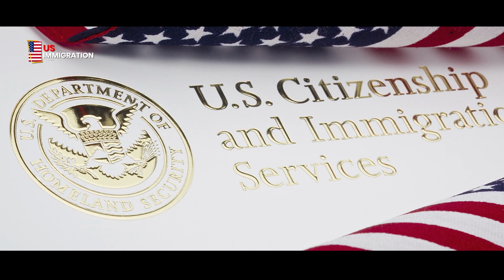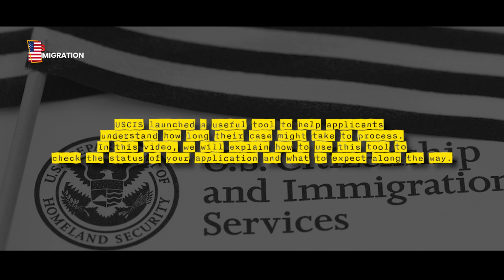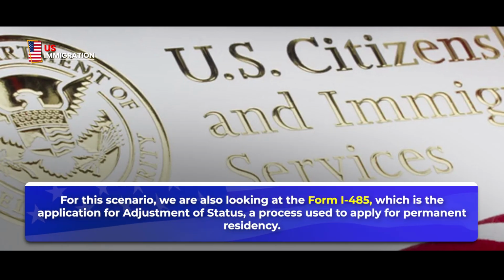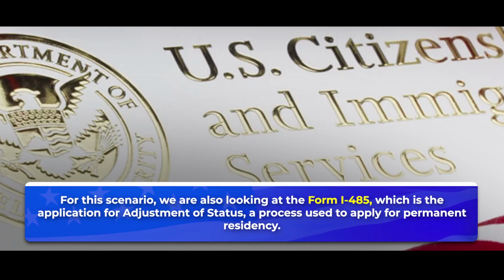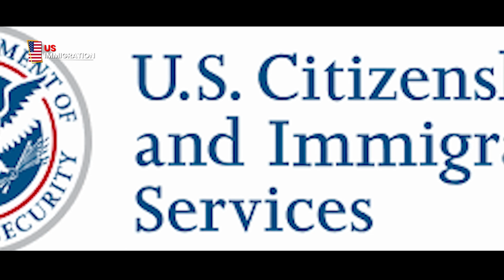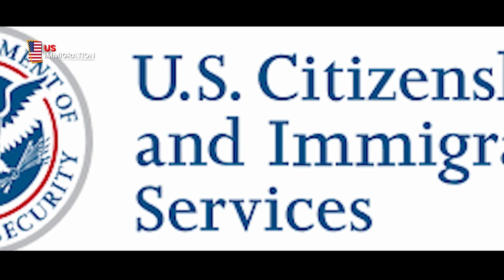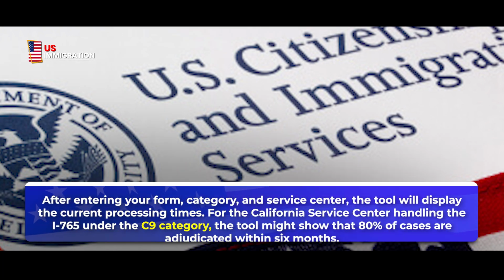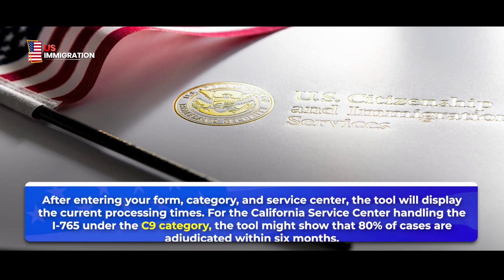How to Check USCIS Processing Times | US Immigration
Learn how to check USCIS processing times and stay updated on your immigration case status. In this video, we guide you through the steps to check the USCIS processing times for various immigration petitions like the I-130 and other visa applications. We’ll also show you how to track your USCIS case processing and find accurate information on waiting periods for green cards, visa interviews, and more. Stay informed with the latest immigration news and tips on navigating USCIS processing times for 2025 and beyond.